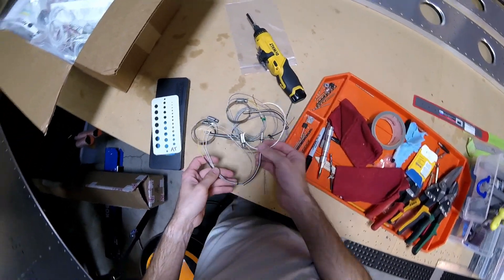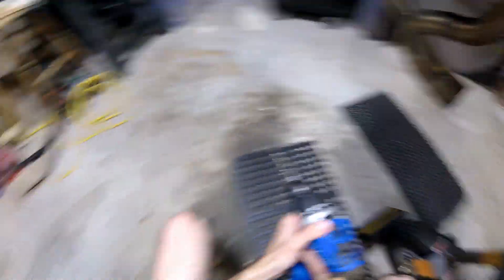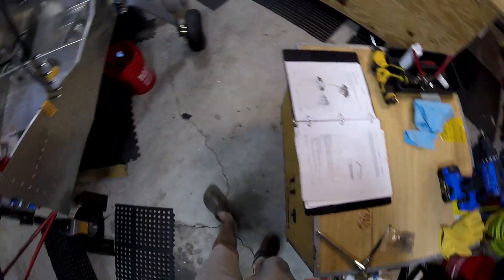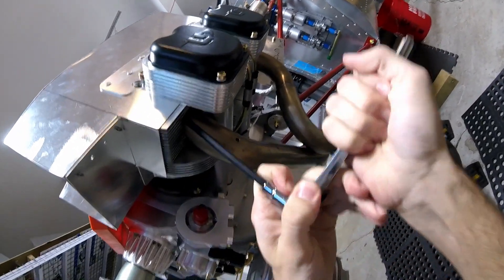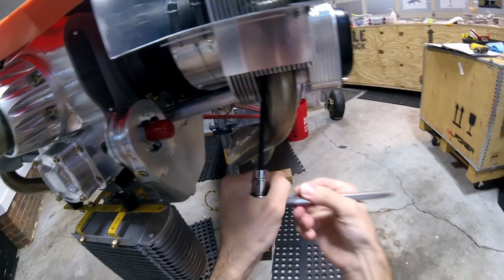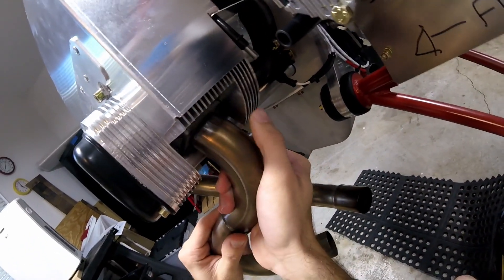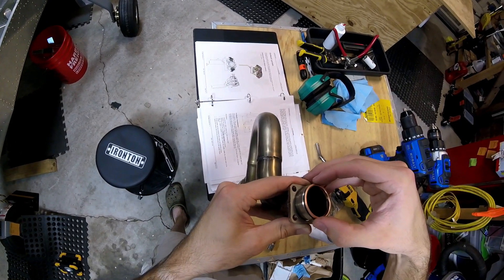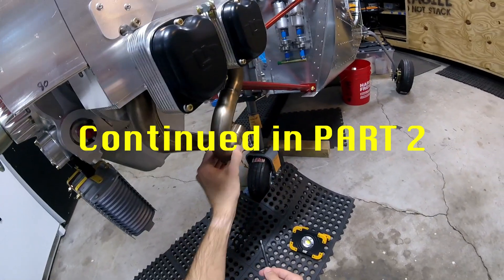Exhaust Part 1 - ULPower 350iS Engine - Zenith 750 Cruzer Kit Plane Build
Drilling holes in the exhaust tubes for EGT sensors and replacing the sealing rings. UL350iS engine.